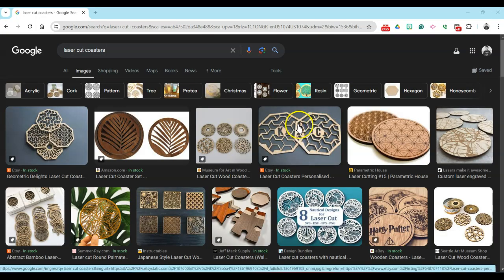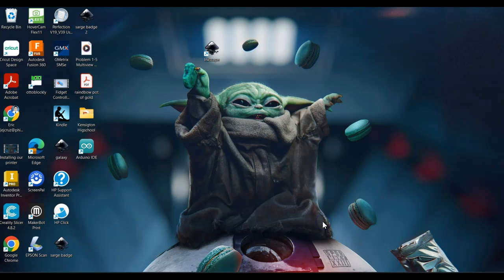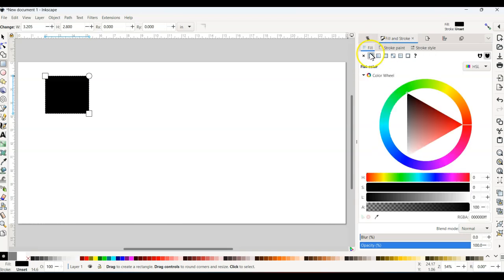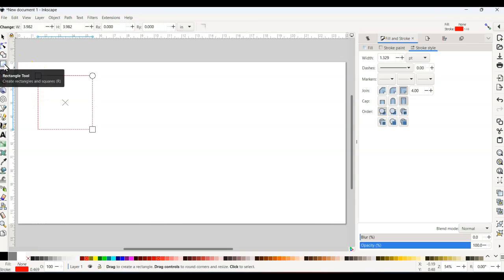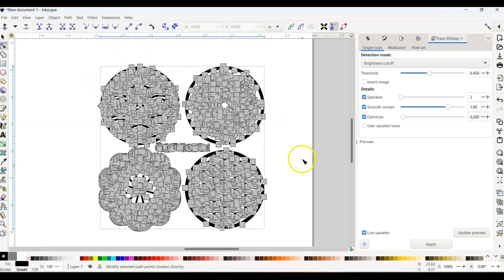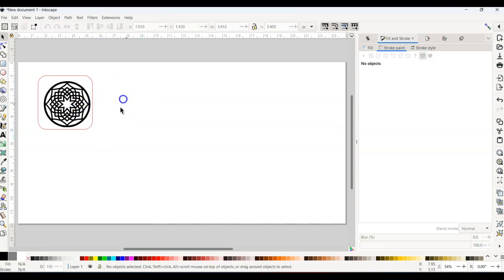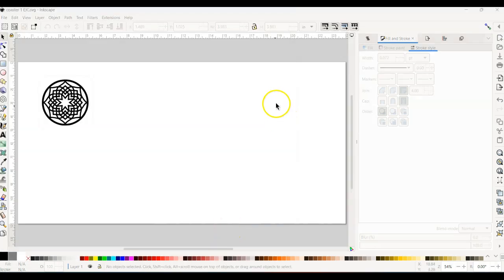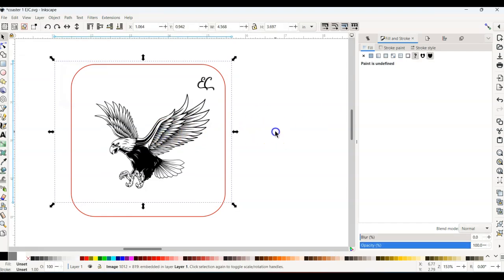Laser Cut Coaster Project